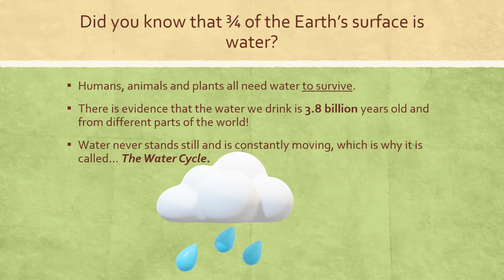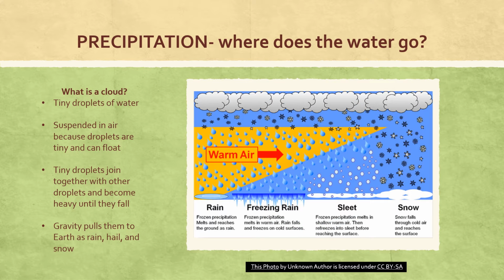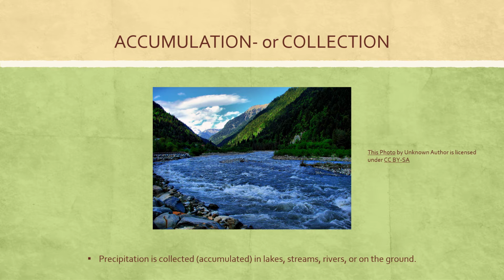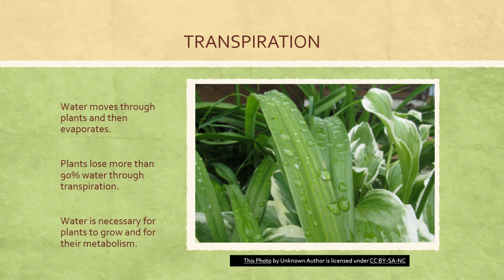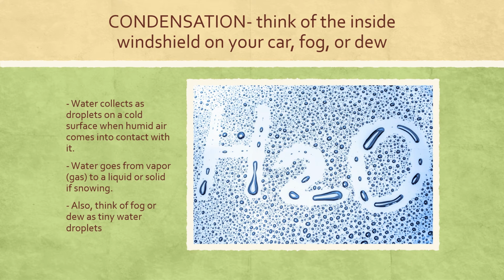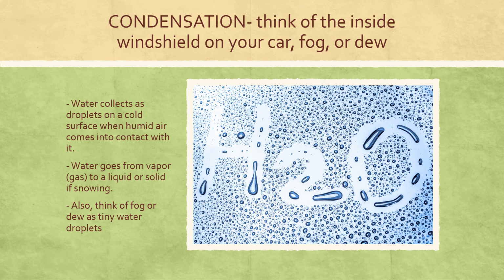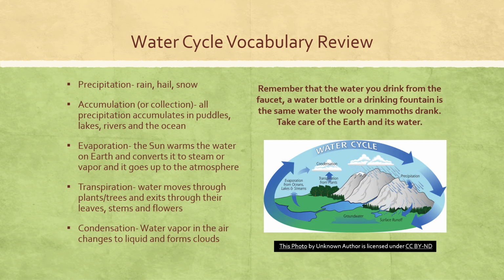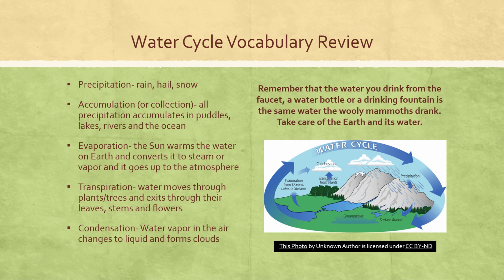The Water Cycle